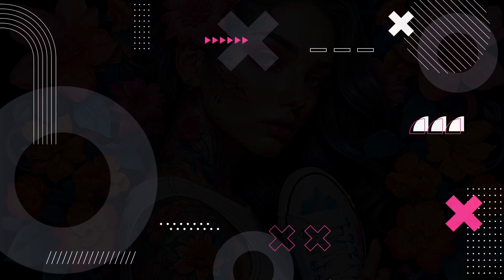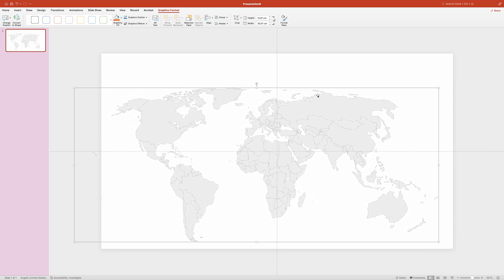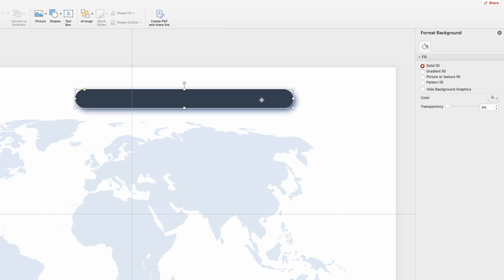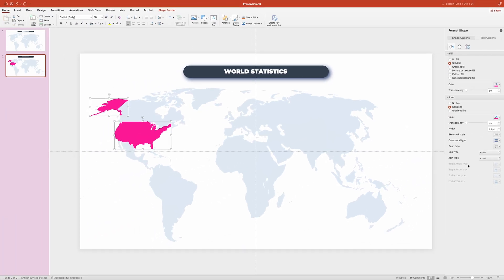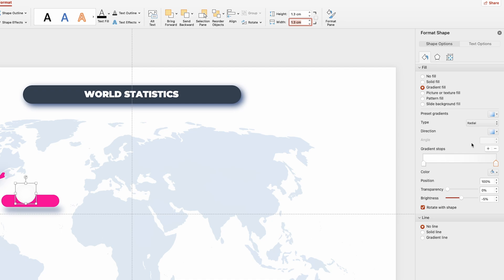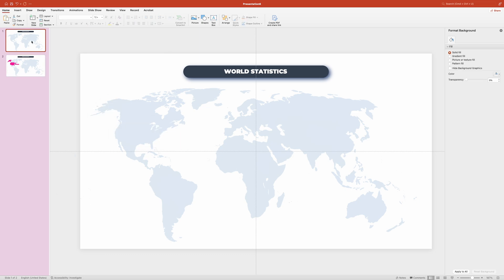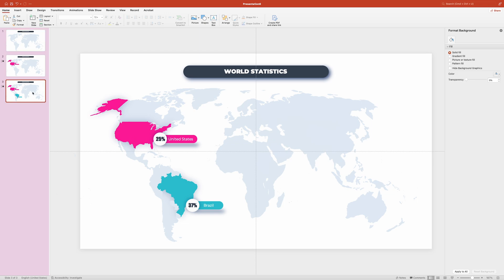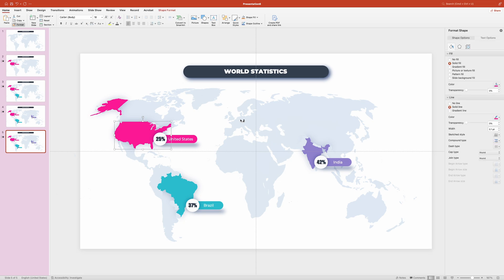Interactive Map PowerPoint Presentation | Animated Slides | Morph Transition Tutorial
PowerPoint tutorial: interactive map presentation.

In this video, you'll learn how to create an interactive map presentation in PowerPoint that will engage and captivate your audience. This comprehensive tutorial will guide you through the process of designing a custom interactive map template from scratch, adding clickable regions, and creating country tags.